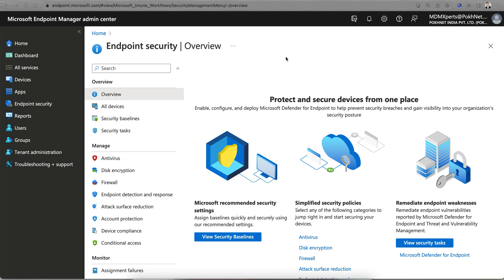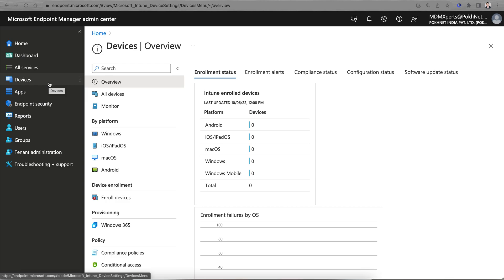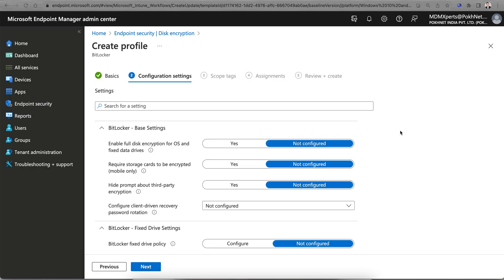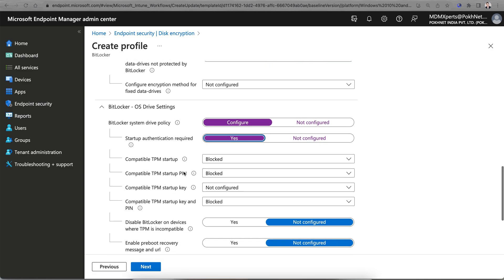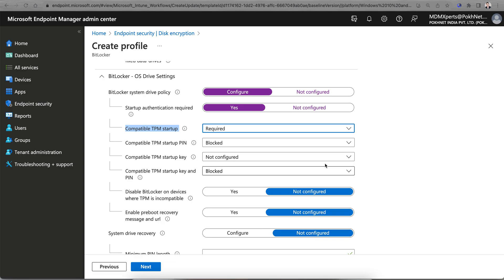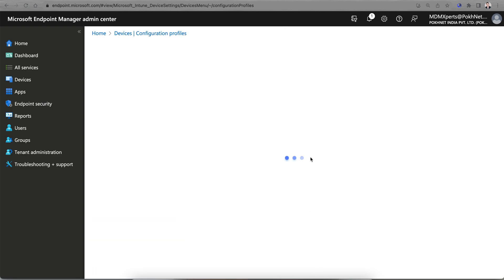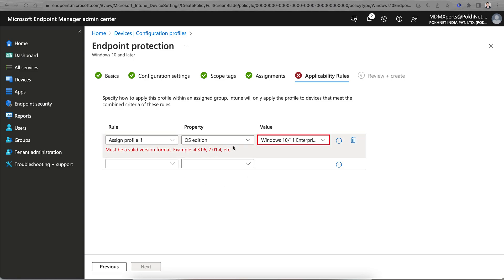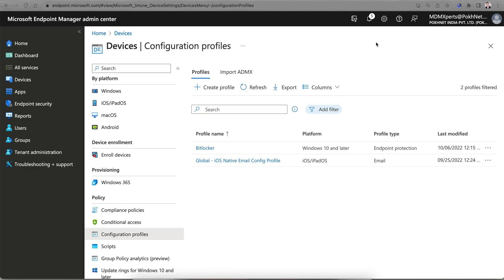MS29 - How to Create Intune Bitlocker Encryption Policy for Windows Devices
In this video you will learn what is Microsoft endpoint manager / Intune Bit-locker encryption policy and how to create and Manage Intune Bit-locker Policy for Windows 10 and 11 Devices.